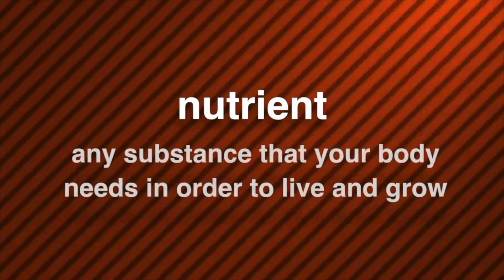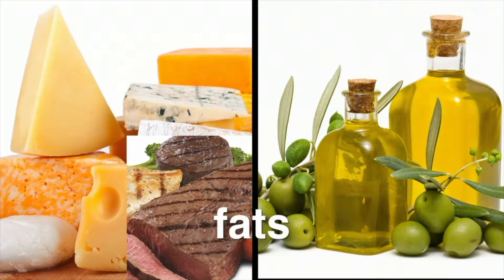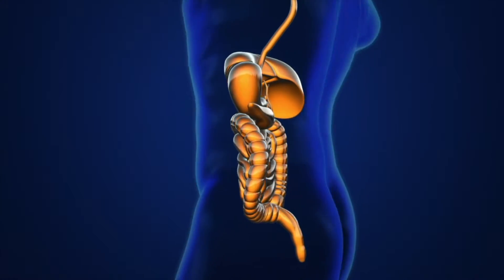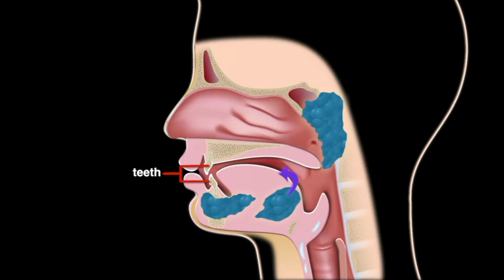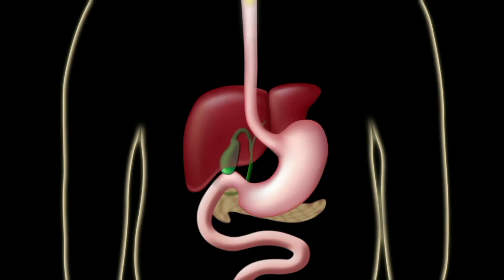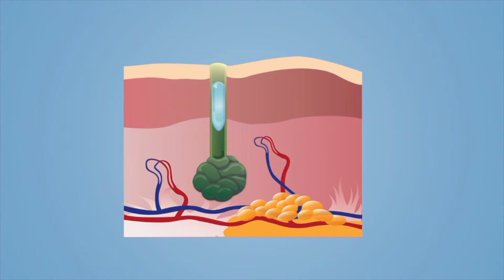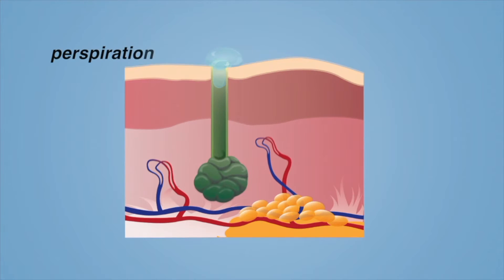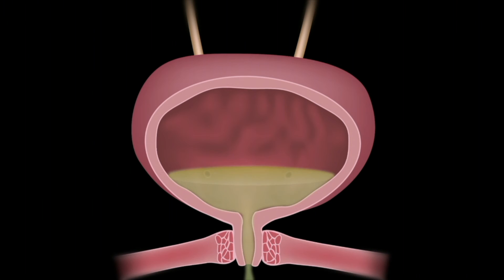Human Digestive System - More Real World Science on the Learning Videos Channel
"In this live-action program viewers will learn that the digestive system is a group of organs working together to convert food into energy and nutrients to allow the body to function, grow and repair it. Students will come to understand that calories from food provide the body with the energy that is required for all of the functions of the body.

They will discover that different animals have different digestive systems that absorb food according to their physiological needs and limitations. The program discusses the importance of the digestive system to the body’s functioning."

The human digestive system consists of the gastrointestinal tract plus the accessory organs of digestion (the tongue, salivary glands, pancreas, liver, and gallbladder). Digestion involves the breakdown of food into smaller and smaller components, until they can be absorbed and assimilated into the body. The process of digestion has three stages. The first stage is the cephalic phase of digestion which begins with gastric secretions in response to the sight and smell of food. This stage includes the mechanical breakdown of food by chewing, and the chemical breakdown by digestive enzymes, that takes place in the mouth.

Saliva contains digestive enzymes called amylase, and lingual lipase, secreted by the salivary glands and serous glands on the tongue. The enzymes start to break down the food in the mouth. Chewing, in which the food is mixed with saliva, begins the mechanical process of digestion. This produces a bolus which can be swallowed down the esophagus to enter the stomach. In the stomach the gastric phase of digestion takes place. The food is further broken down by mixing with gastric acid until it passes into the duodenum, in the third intestinal phase of digestion, where it is mixed with a number of enzymes produced by the pancreas. Digestion is helped by the chewing of food carried out by the muscles of mastication, the tongue, and the teeth, and also by the contractions of peristalsis, and segmentation. Gastric acid, and the production of mucus in the stomach, are essential for the continuation of digestion.

Peristalsis is the rhythmic contraction of muscles that begins in the esophagus and continues along the wall of the stomach and the rest of the gastrointestinal tract. This initially results in the production of chyme which when fully broken down in the small intestine is absorbed as chyle into the lymphatic system. Most of the digestion of food takes place in the small intestine. Water and some minerals are reabsorbed back into the blood in the colon of the large intestine. The waste products of digestion (feces) are defecated from the anus via the rectum.

There are several organs and other components involved in the digestion of food. The organs known as the accessory digestive organs are the liver, gall bladder and pancreas. Other components include the mouth, salivary glands, tongue, teeth and epiglottis.

The largest structure of the digestive system is the gastrointestinal tract (GI tract). This starts at the mouth and ends at the anus, covering a distance of about nine (9) metres.

The largest part of the GI tract is the colon or large intestine. Water is absorbed here and the remaining waste matter is stored prior to defecation.

Most of the digestion of food takes place in the small intestine which is the longest part of the GI tract.

A major digestive organ is the stomach. Within its mucosa are millions of embedded gastric glands. Their secretions are vital to the functioning of the organ.

There are many specialised cells of the GI tract. These include the various cells of the gastric glands, taste cells, pancreatic duct cells, enterocytes and microfold cells.

Some parts of the digestive system are also part of the excretory system, including the large intestine.